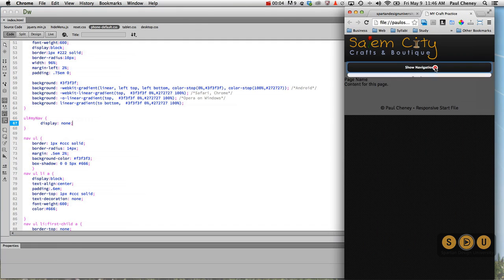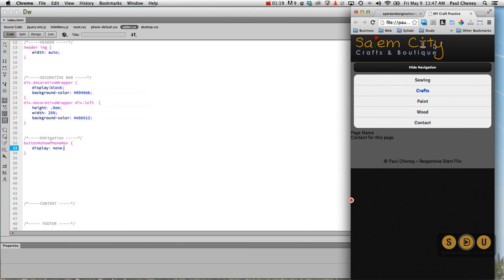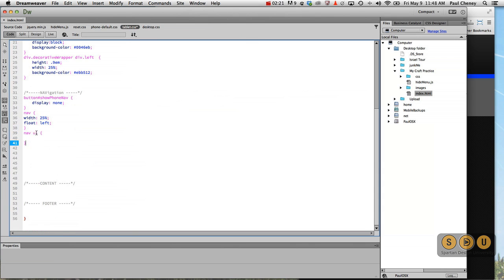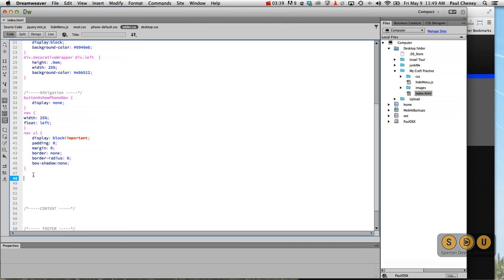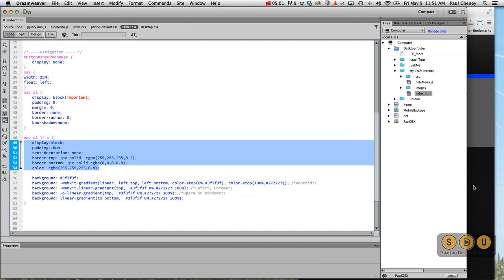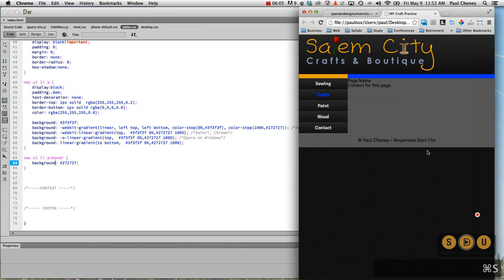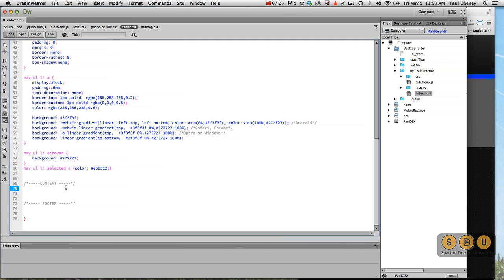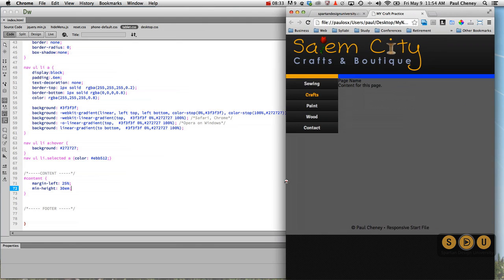50 Responsive Web Design with HTML5 and CSS3 Introduction